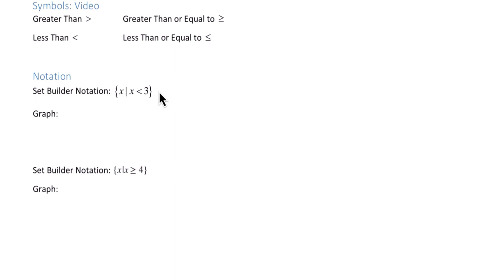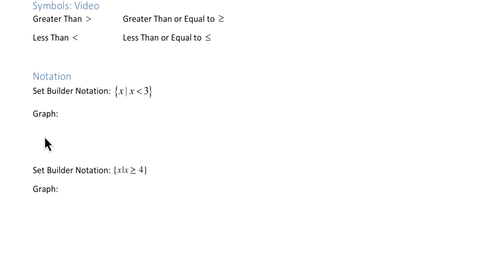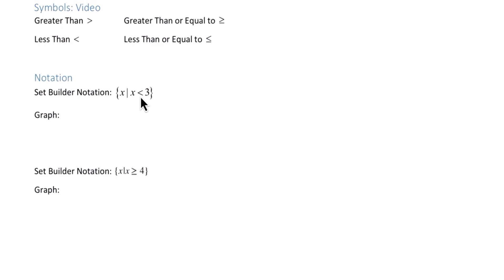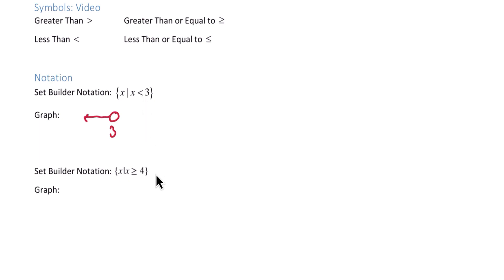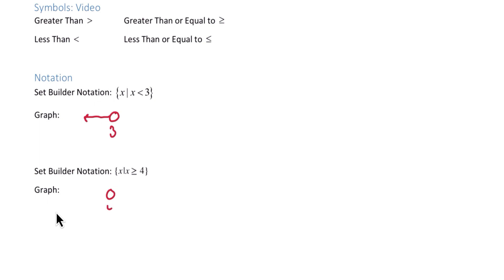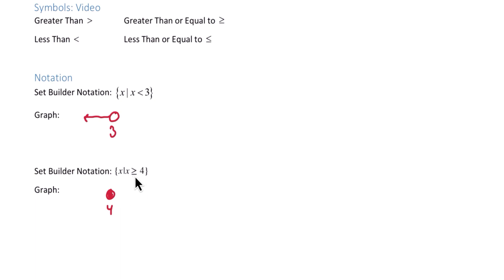Intro to Linear Inequalities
MAT-143 Section 6.4 Intro